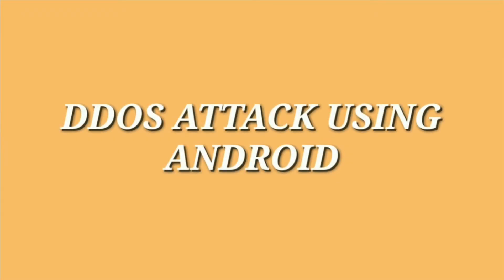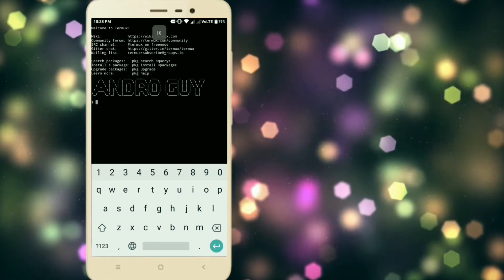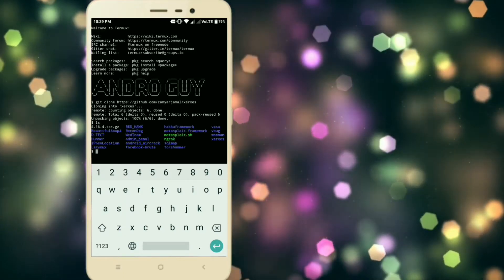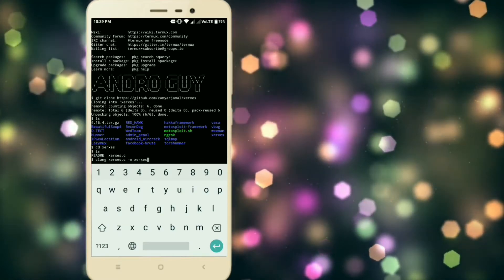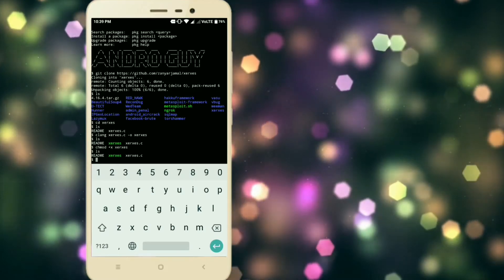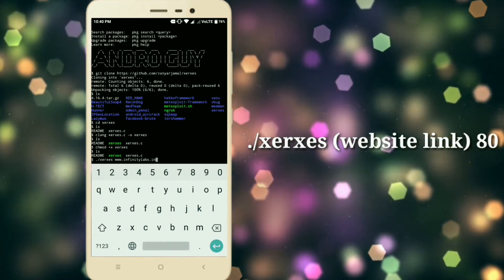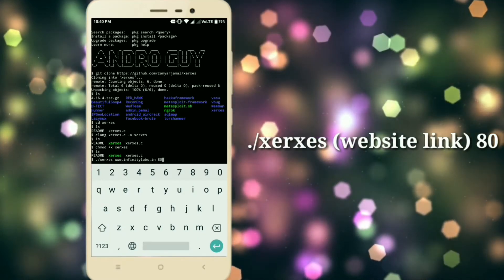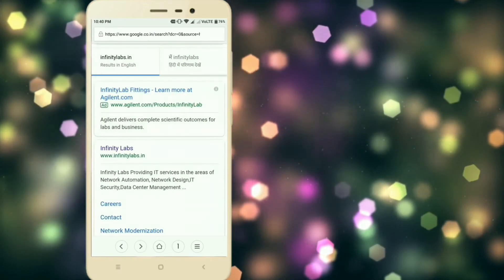How to perform DDOS attack by using Android device (Termux) {Hacking series part 1}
As you guys gave 100% vote so here is the first video on this hacking series!... How to perform DDOS attack by using Android device Termux tutorial!..

Download links!.

1. Xerxes link

2. Termux

So Guys I hope you liked the information given in the video...

Note-